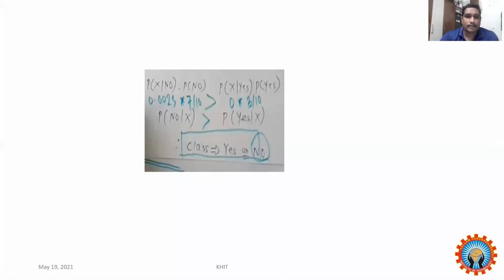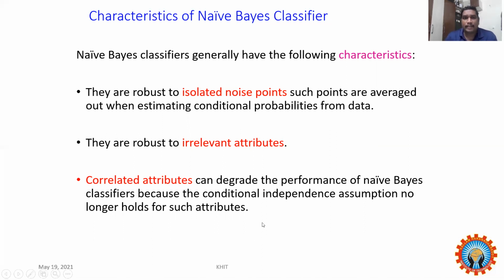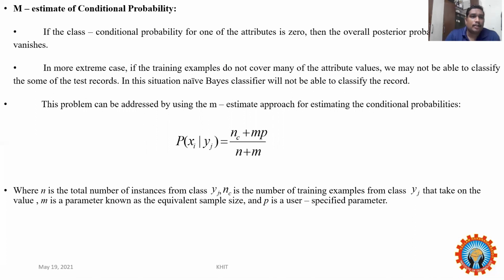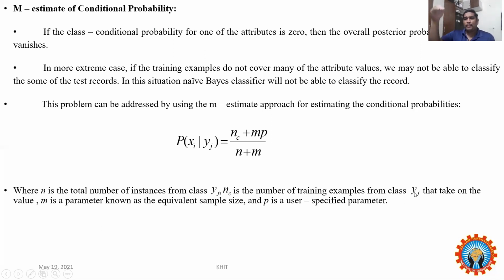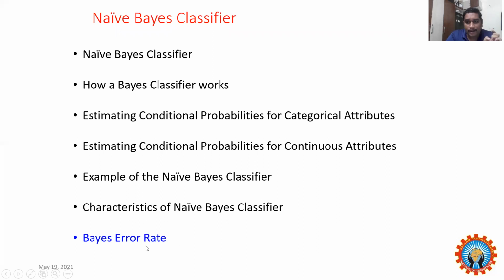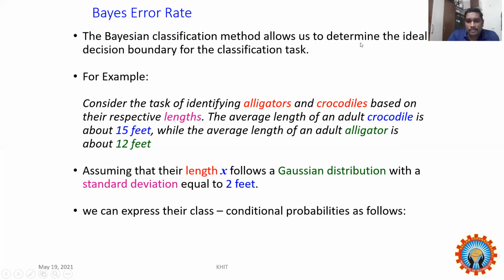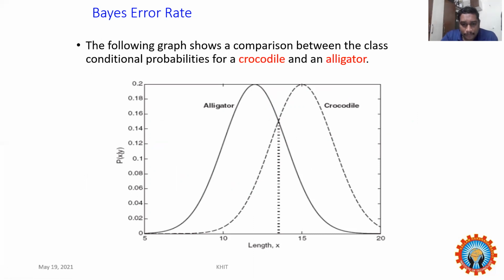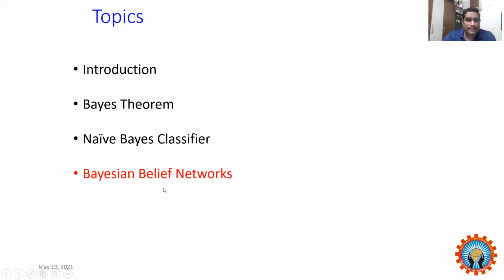Bayes Error Rate and Characteristics of Naïve Bayes Classifier